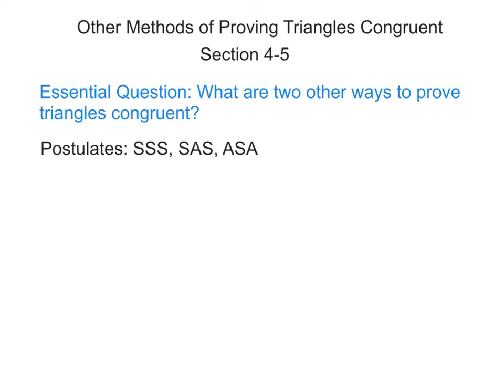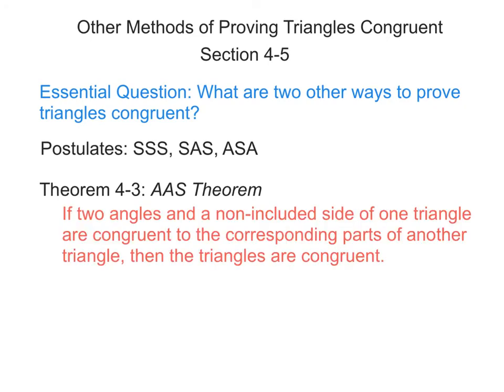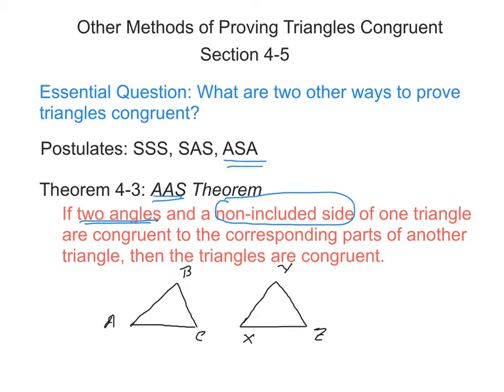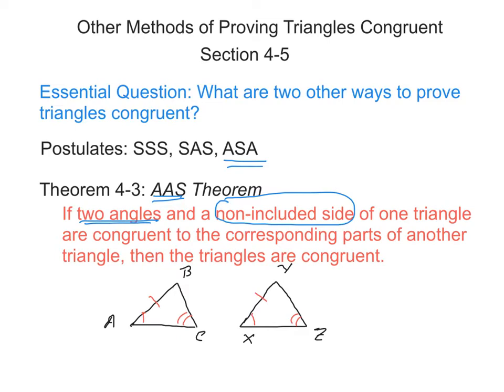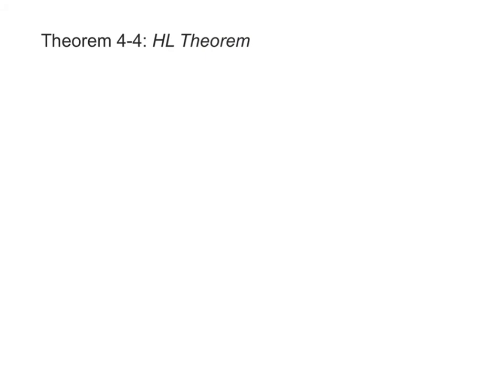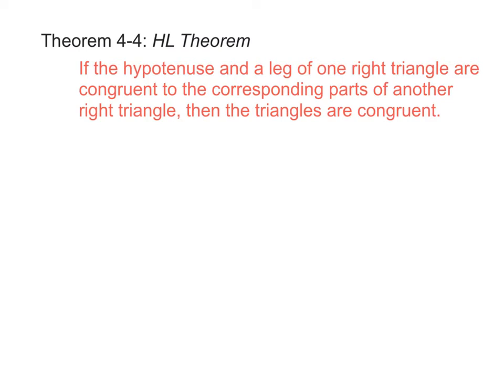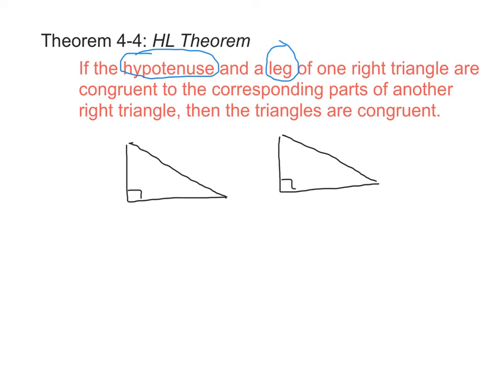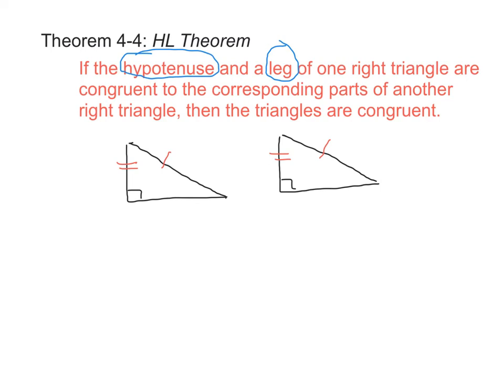Geometry 4-5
Other Methods of Proving Triangles Congruent